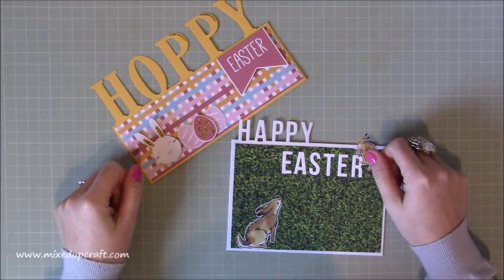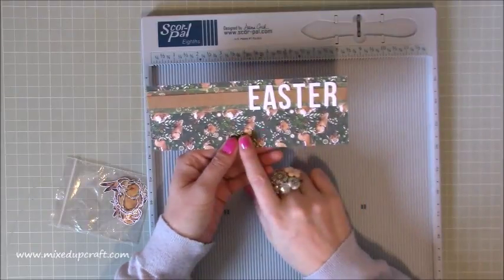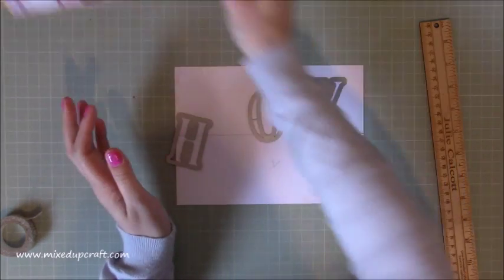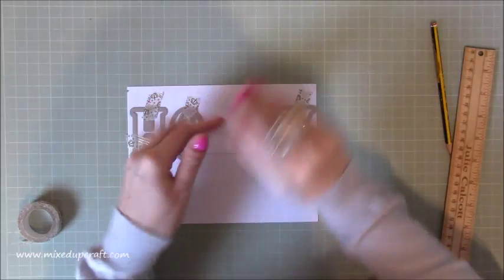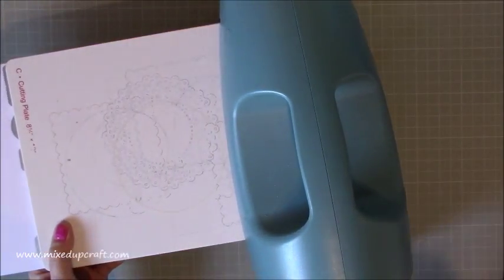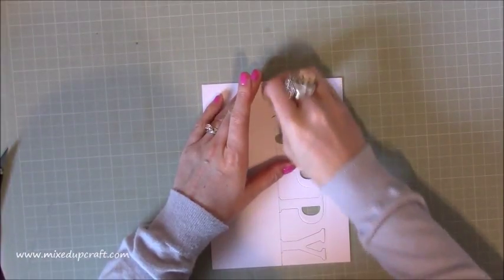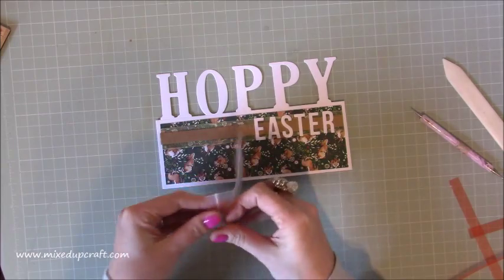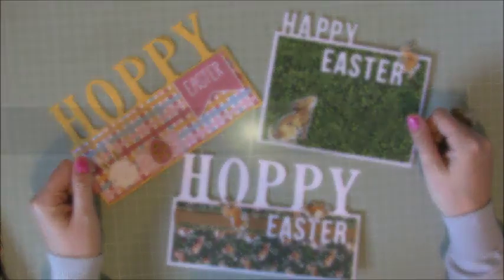Partial Die Cut Letters | Pop Up Card | Video Tutorial Easter Series 2018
In this tutorial, I show you how to make these fun partially die cut pop up cards. With just some careful placement of your dies, you can create eye-catching cards.

Sam